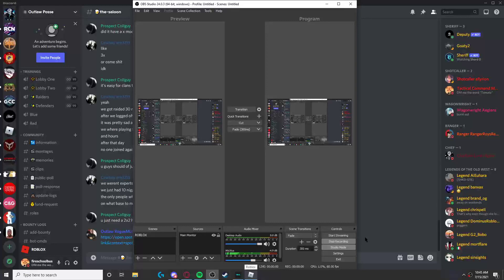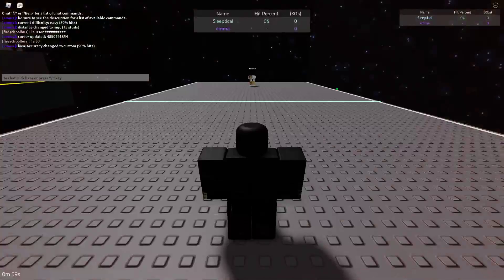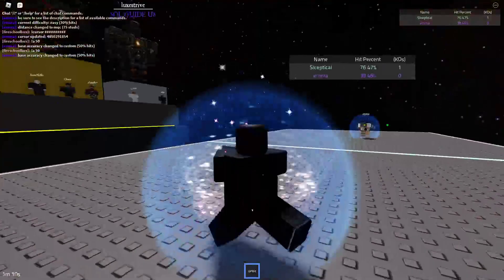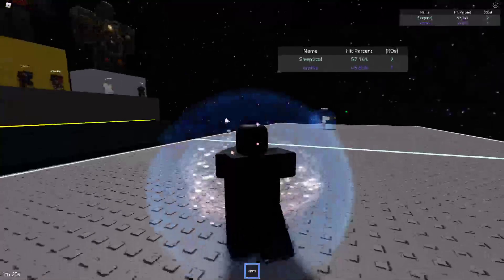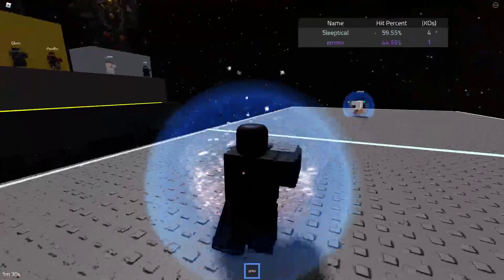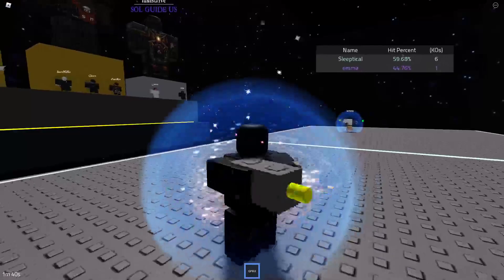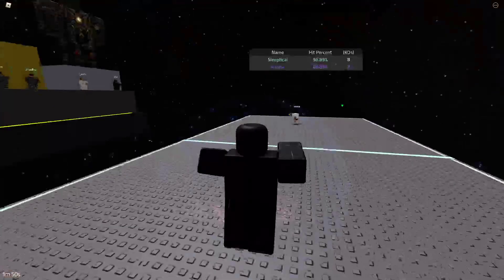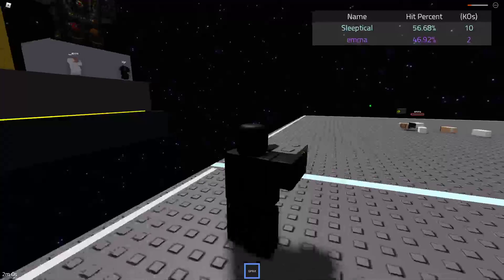How to play Bot Emma for dummies!!!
SO U WANNNA BE G00000DD00D0D0D HUUUUUHHUHUH?